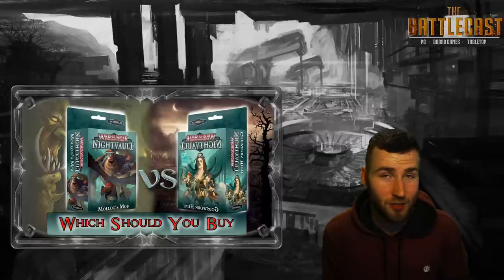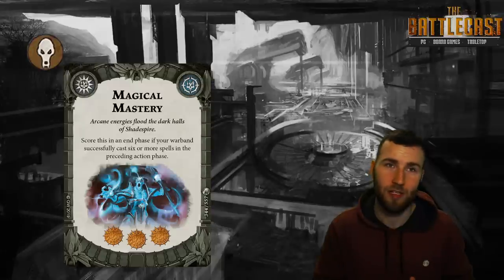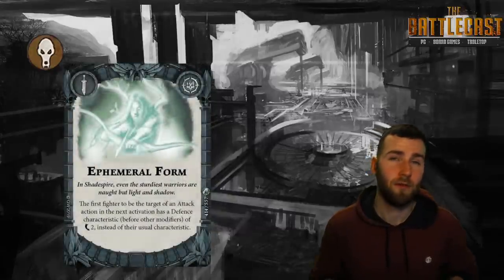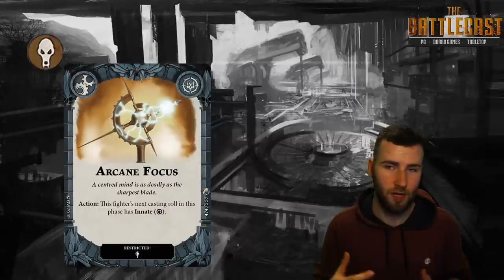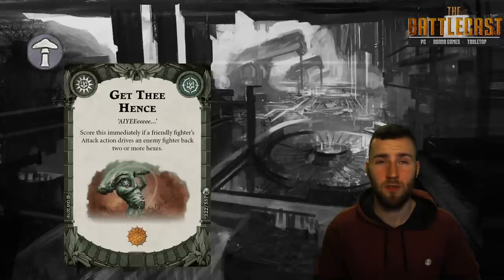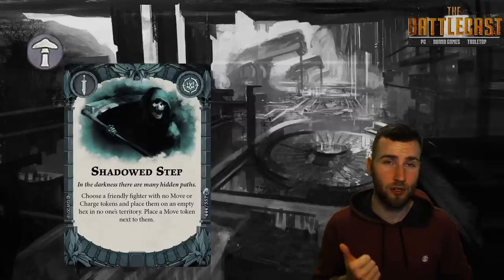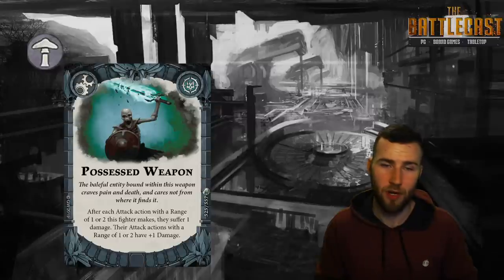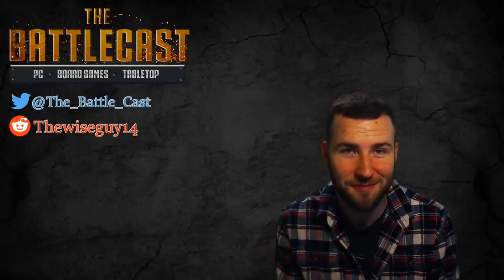Which Should You Buy? Mollog's Mob or Godsworn Hunt? The Answer Is Clear!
I compare and contrast the best universal cards from the new Mollog's Mob and Godsworn Hunt expansions for warhammer underworlds: NightVault. Which one gives you the best value for your money?

Summary: @24:09